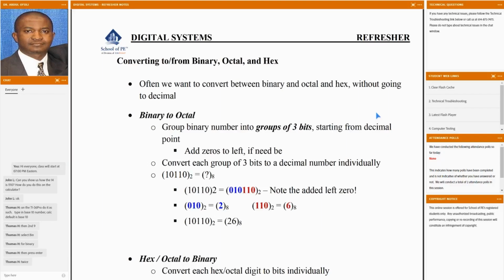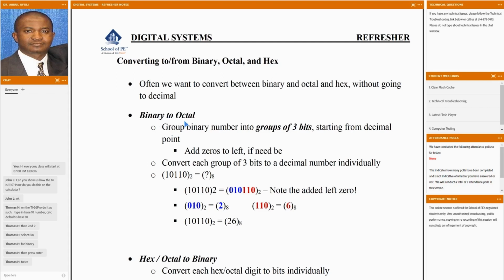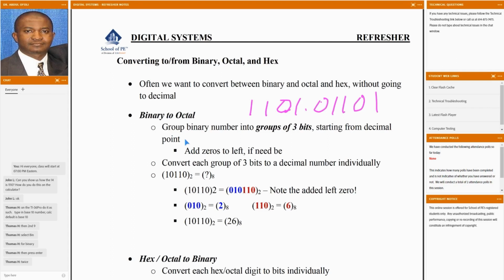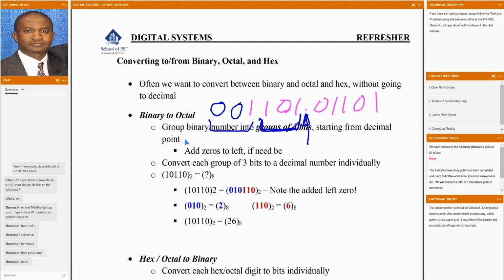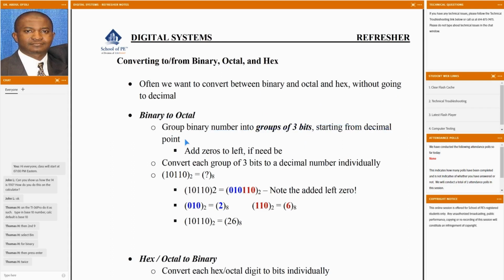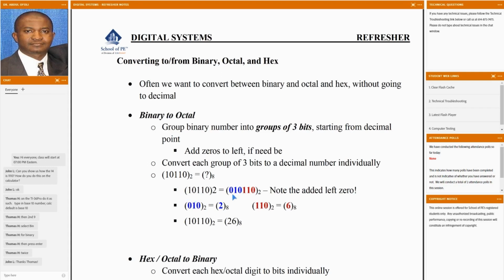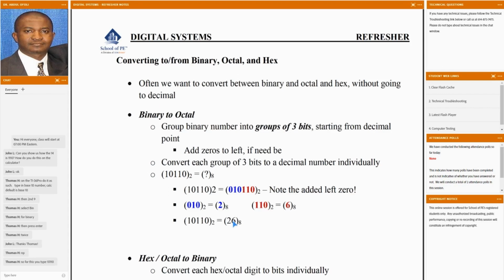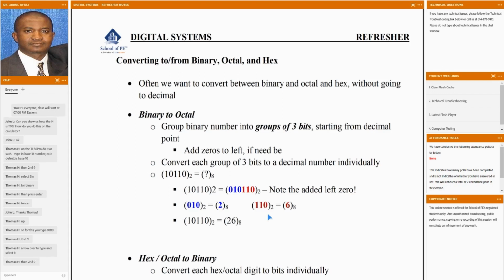How to Convert to/from Number System? | FE Electrical and Computer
Are you preparing for the FE electrical and computer exam? Follow this video for the proper guidance.

In this session, our instructor gives a brief explanation to convert to/from binary, octal, and hex. Usually, we can convert the number system between binary, octal, and hex, without going to decimal. The instructor explains binary to octal conversion with an example. For instance, you have 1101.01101 How will you convert it? You have group 3 digits left to right before the decimal points and group 3 digits right to left after the decimal point. Also, convert each group of 3 bits to a decimal number individually. If you have (10110)2 =(?)8

Consider the example (10110)2 here the marked blue one is paired with 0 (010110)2 to get 3 bits.

When 3 bits are paired separately (010)2 the value is (2)8
Here the value of (110)2 is (6)8

Hence the answer of (10110)2 is (26)8

With our classes, students will also come to know the FE electrical and computer tips/tricks to pass the exam with a high score. Students can also check our NCEES-specified handbook.

Follow our YouTube channel to find out more topics relating to the FE electrical and computer exam.

Follow @SchoolofPe